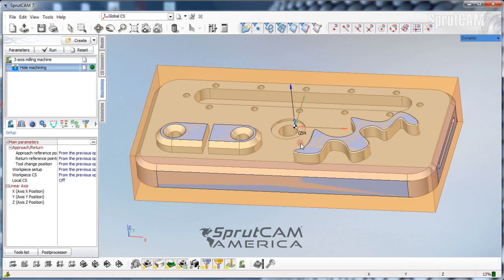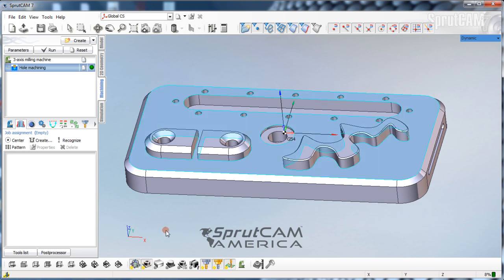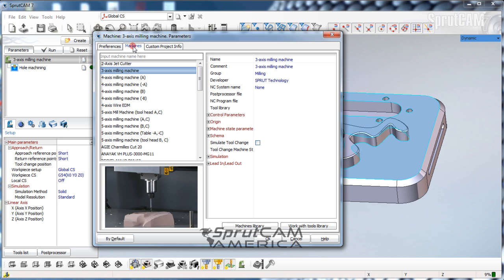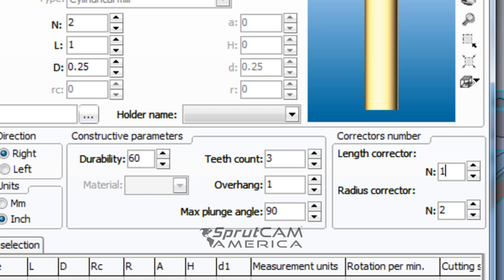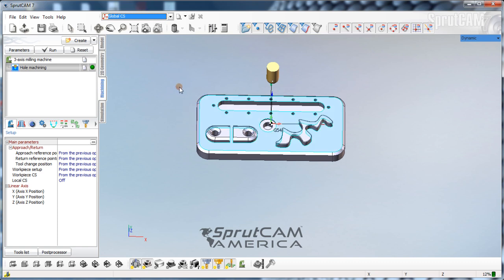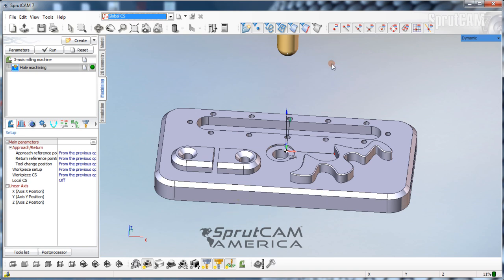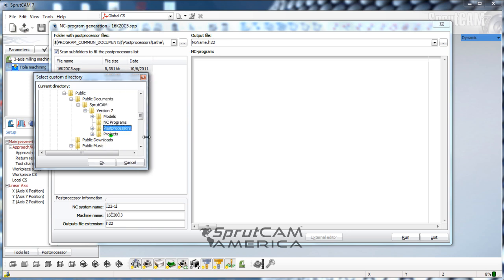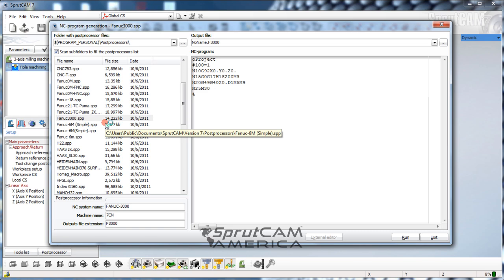Top 5 Questions - SprutCAM 7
Eric Anderson, Tormach's SprutCam expert, describes in detail the 5 items that most commonly come up in his conversations with users.

1. Why can't I pick a Face or Edge?
2. How to get tool numbers into the "N" box?
3. Why do I get a pause between operations?
4. Why is the Main Screen Black?
5. What is wrong with my Post-processors?